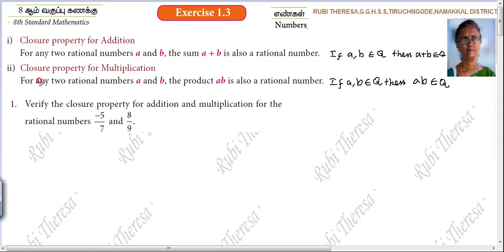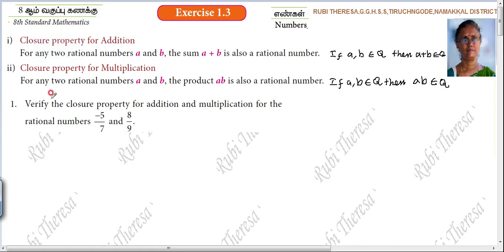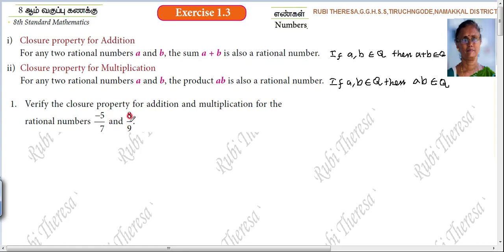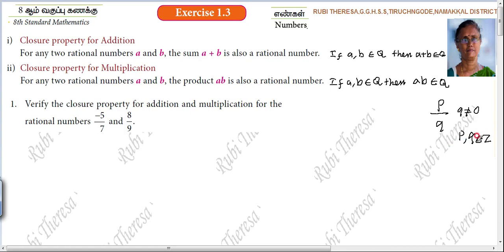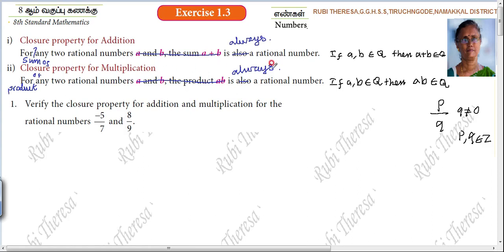TN Samacheer Kalvi 8thMaths | Exercise 1.3 | Sum 1 | NUMBERS | English Medium